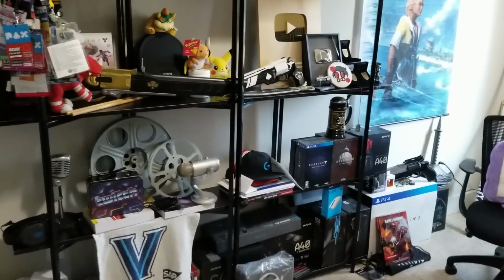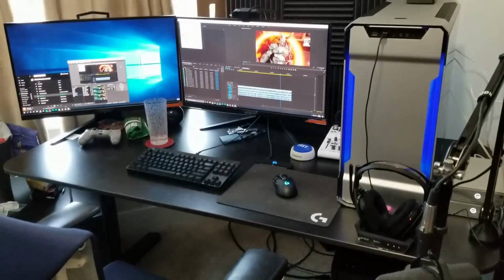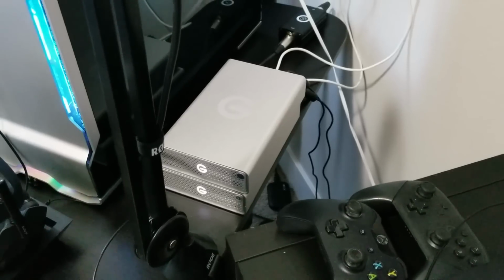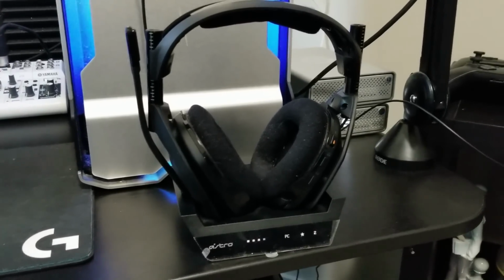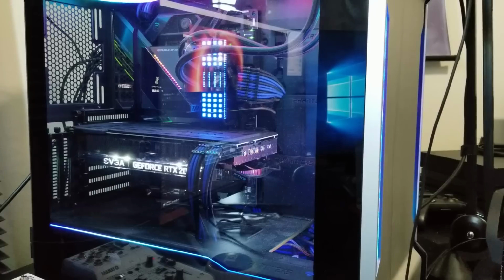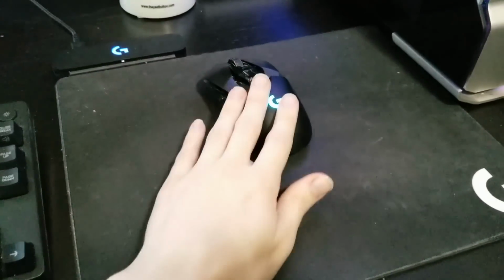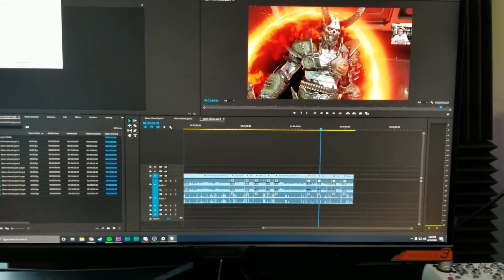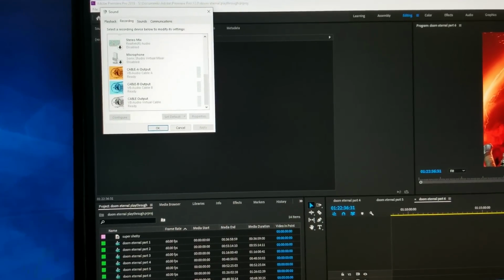Datto Does Destiny's Office Tour / Setup Video April 2020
I redid my office recently.  I've also gotten a new computer in the past few months.  It's been 3 years since my last setup video, so let's update.